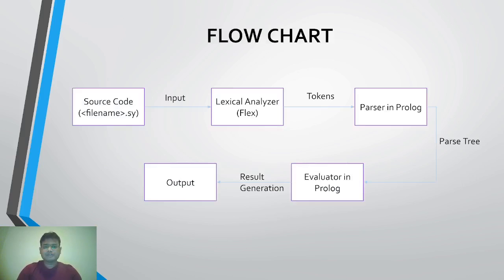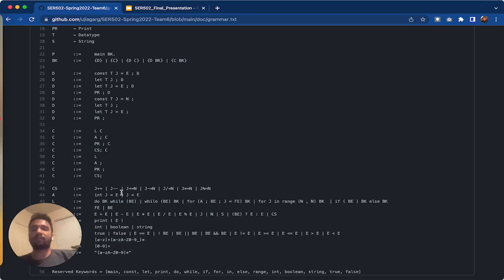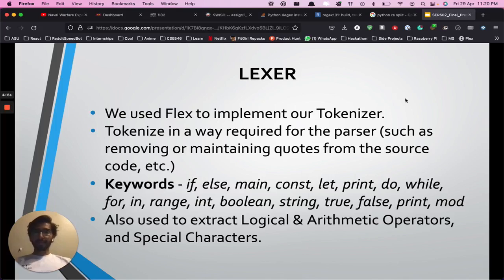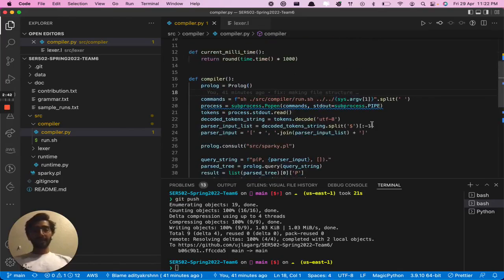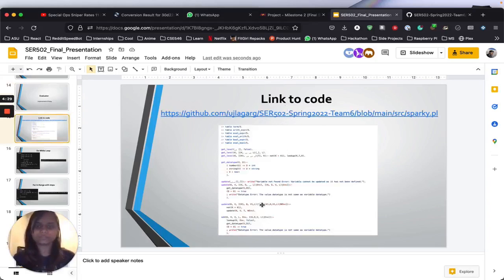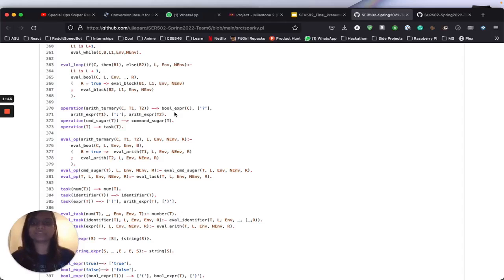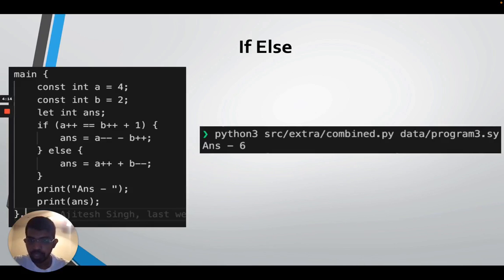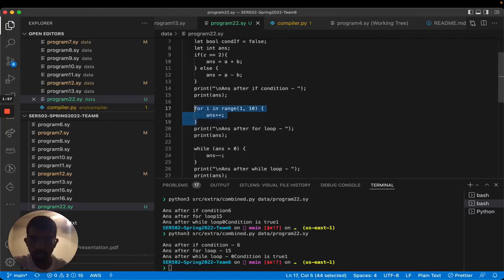SER 502 Group 6 Project Milestone 2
Aditya Desai
Aditya Krishnan NoLastName
Ajitesh Singh
Harshit Agarwal
Ujla Garg